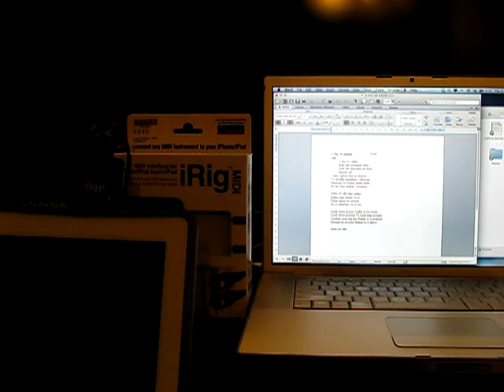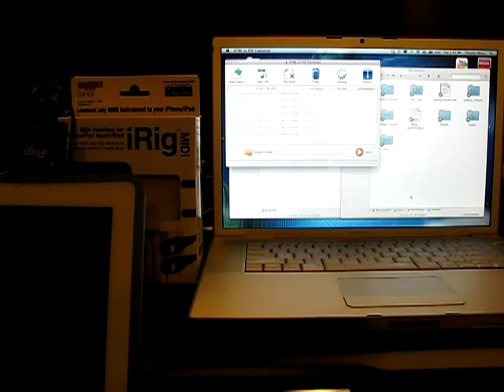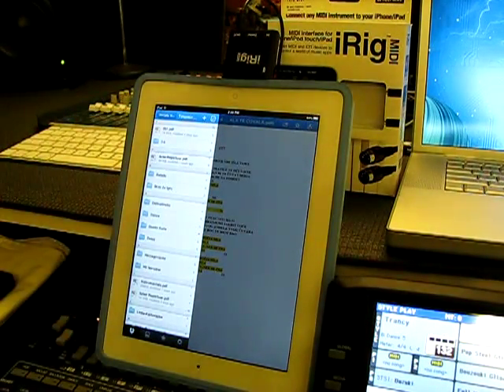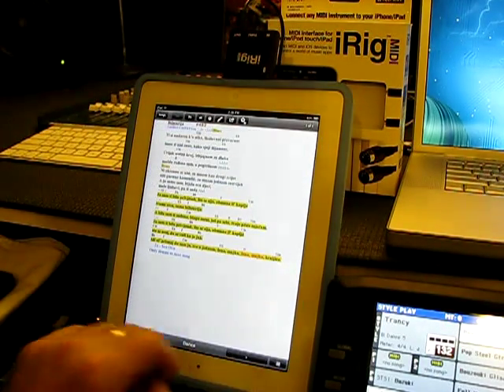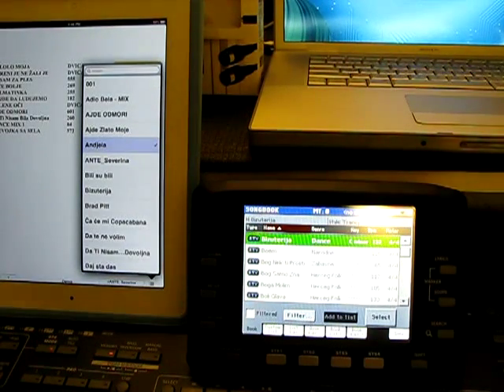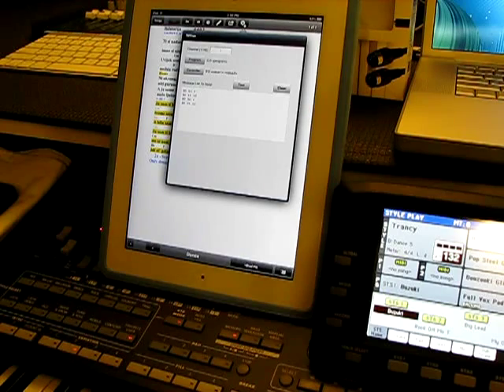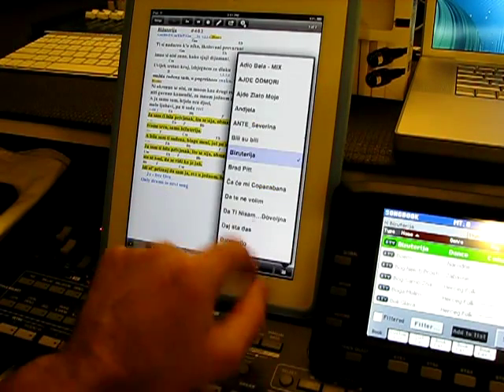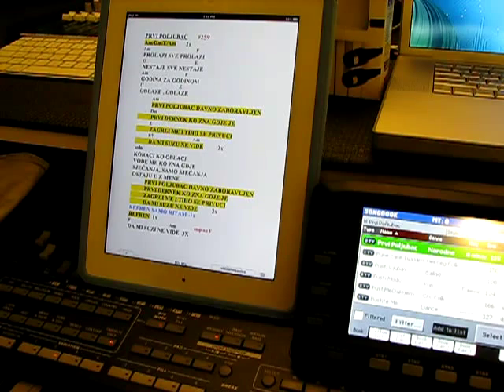UnrealBook+PA3Korg_Songbook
ENGLISH